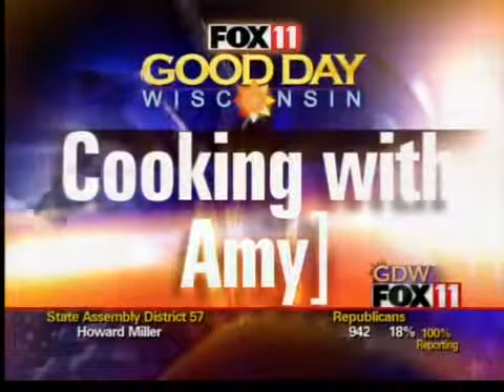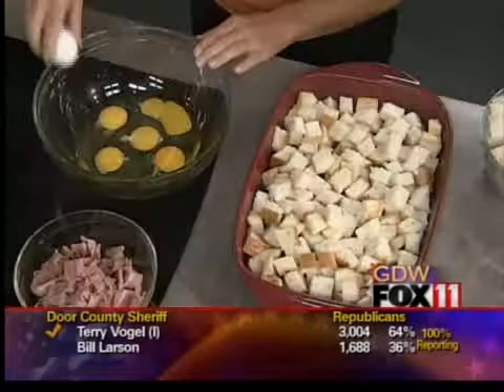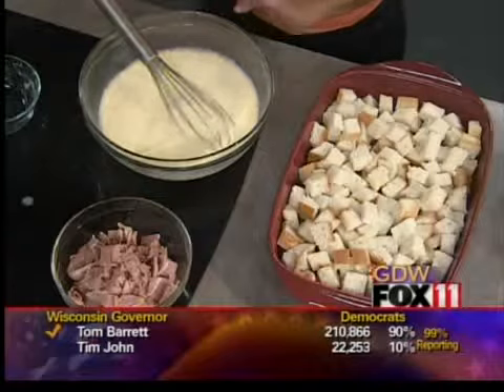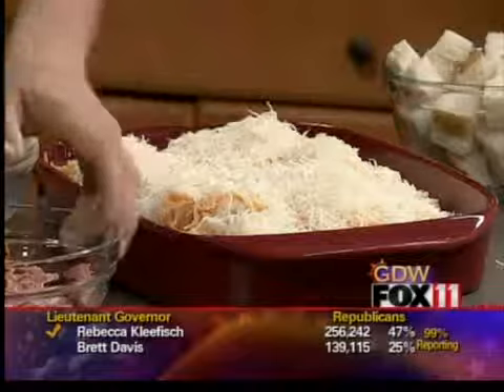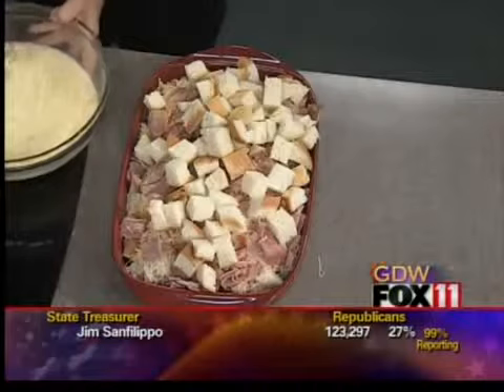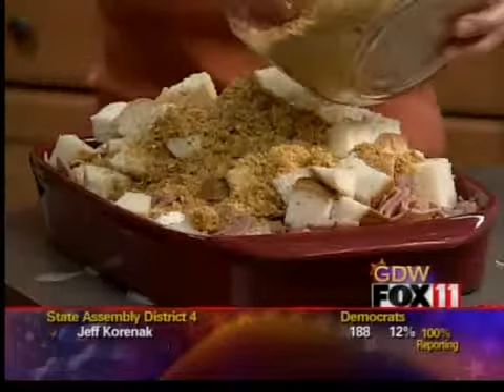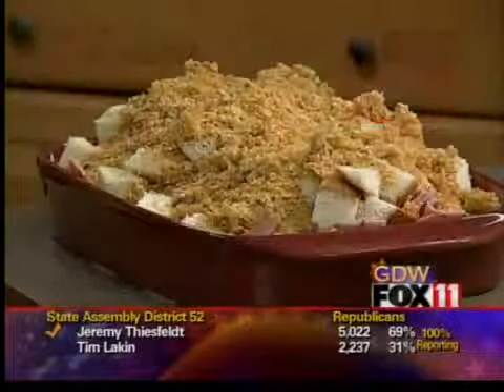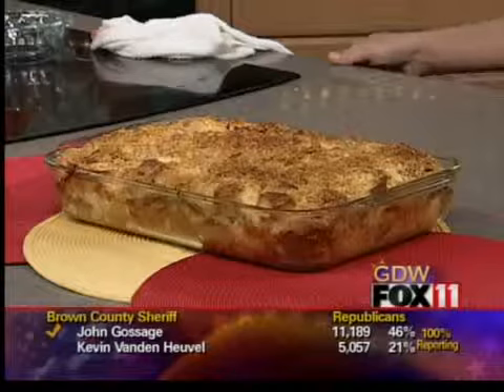Cooking with Amy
Amy makes her Festival recipe